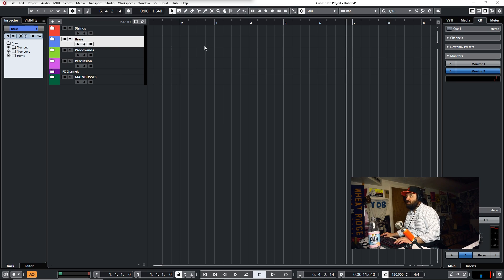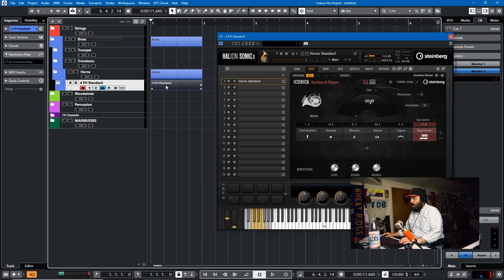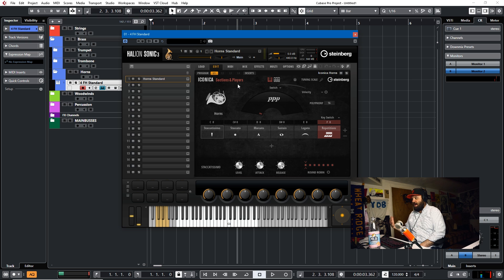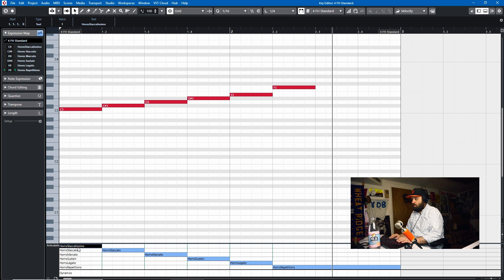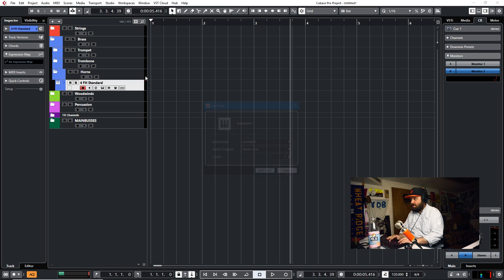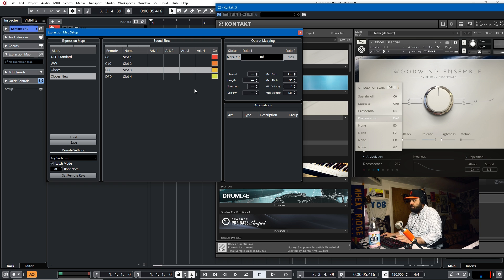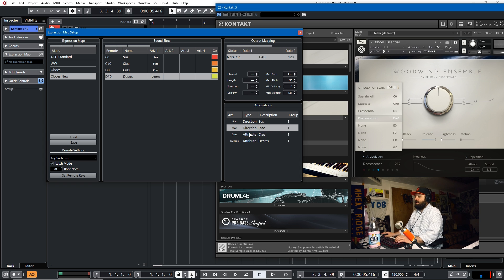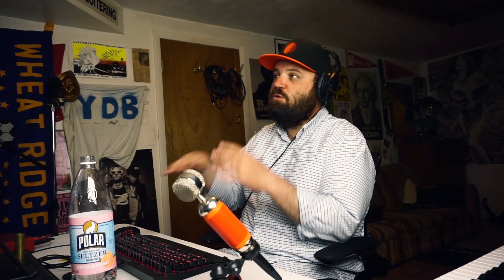Cubase 10 Tutorial - Expression Maps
Expression Maps are great for anyone composing with MIDI.  They help you keep all of your articulations straight.  In this video tutorial I will show you some tips and tricks on how to use expression maps and get started with using them in Cubase instruments and with third-party libraries like those in Kontakt.